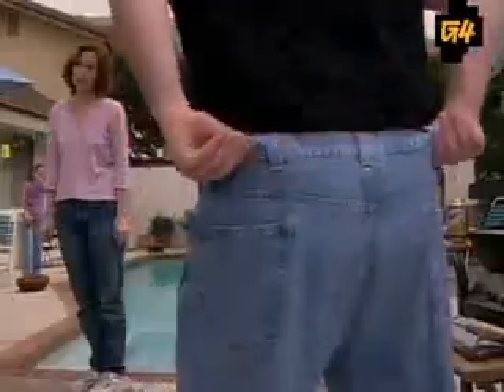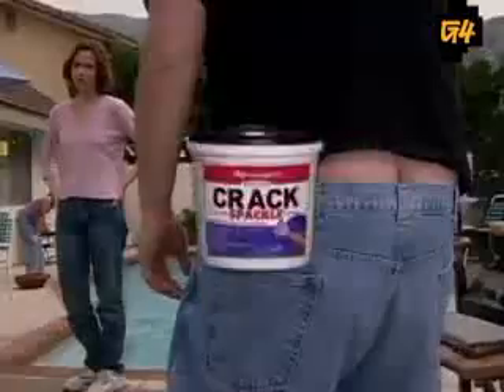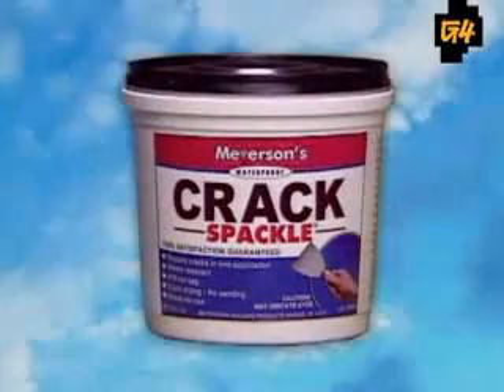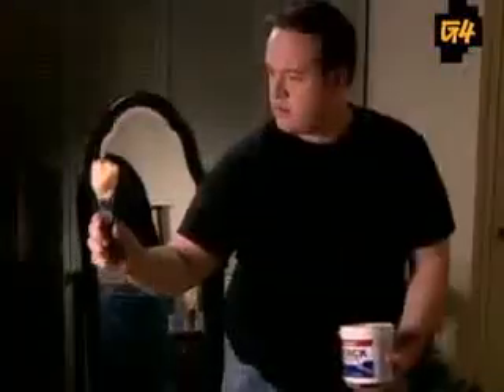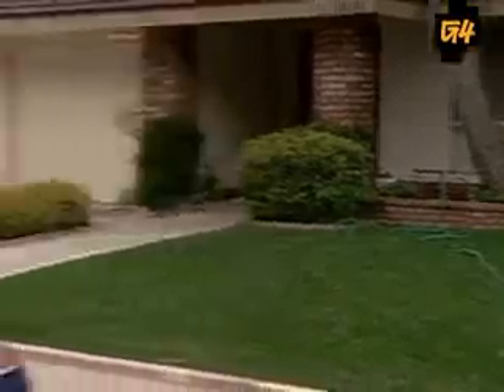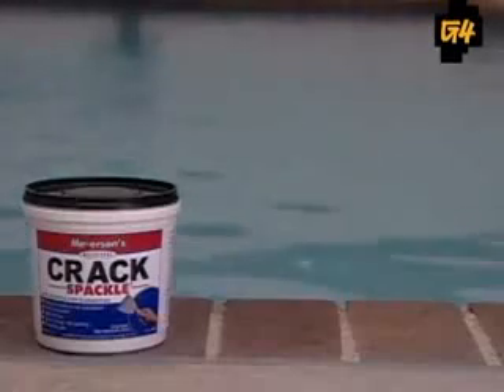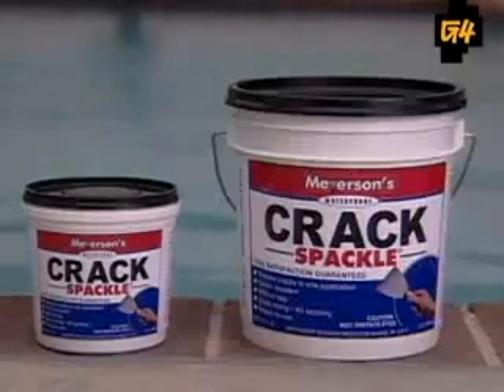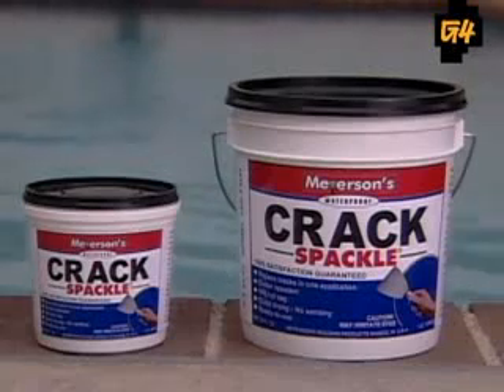CRACK SPACKLE... HILARIOUS MUST SEE!!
WHO LIKES SEEING A CRACK? NOBOBY DOES, COVER IT WITH SOME CRACK SPACKLE... THIS VIDEO SHOWS HOW THE SPACKLE WORKS. ABSOLUTLEY HILARIOUS!WATCH!!